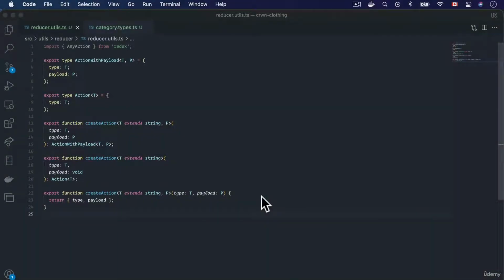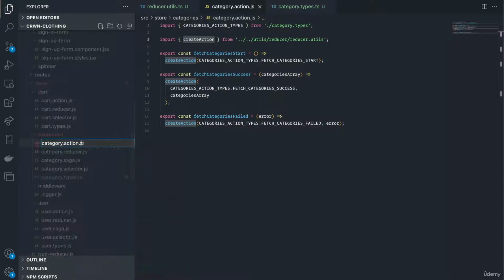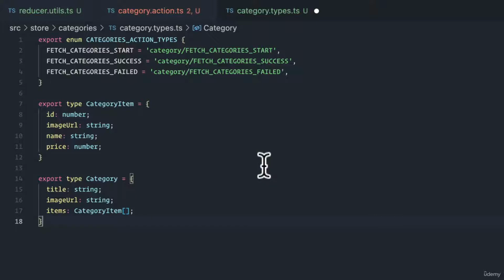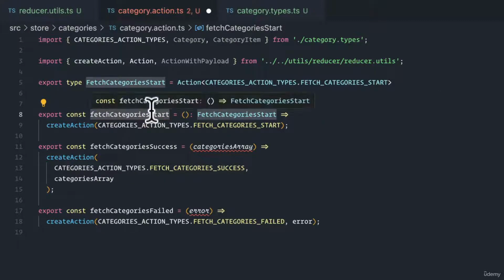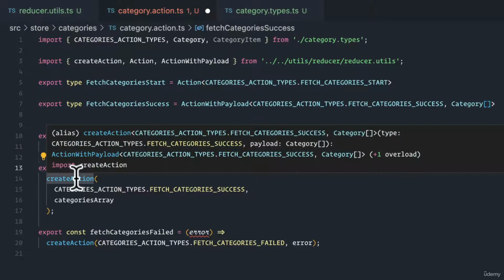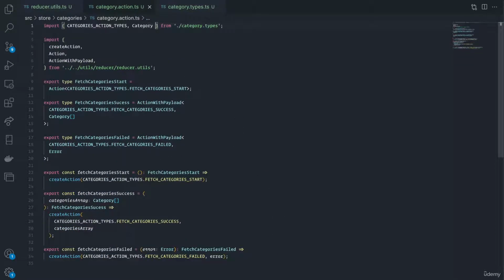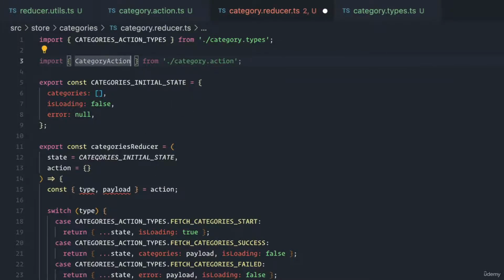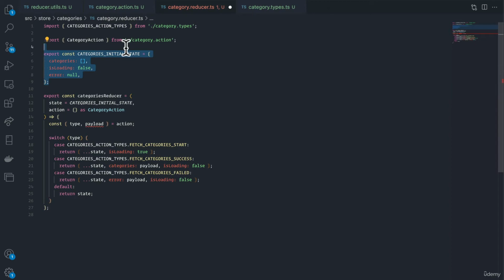20 Typescript Advanced_Typing Redux + Crwn-Clothing - 003 Typing Category Action Creators